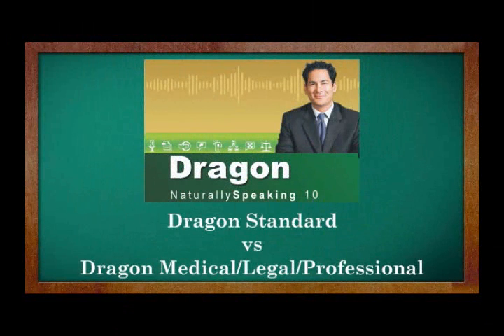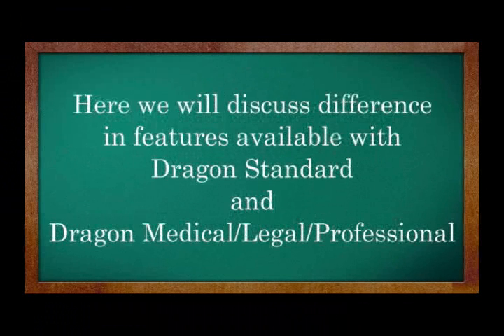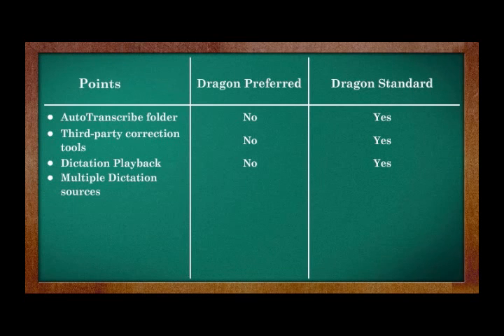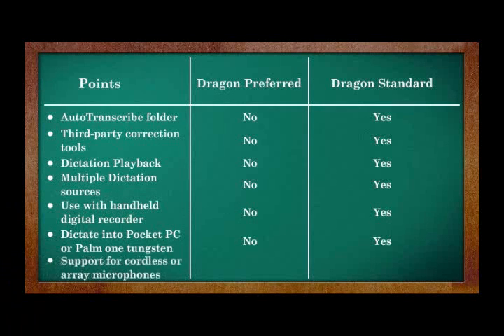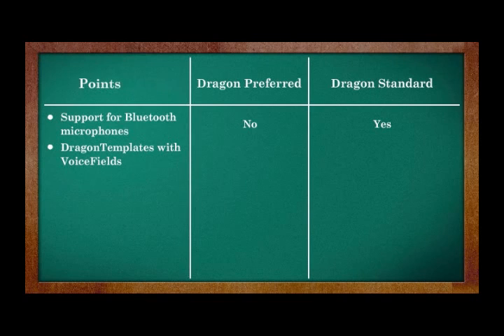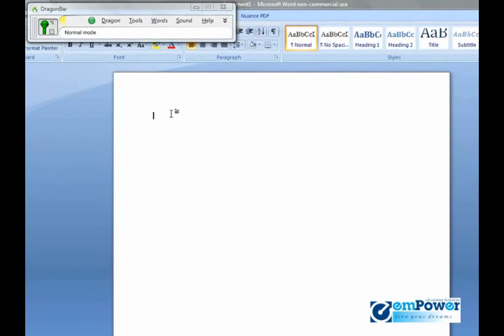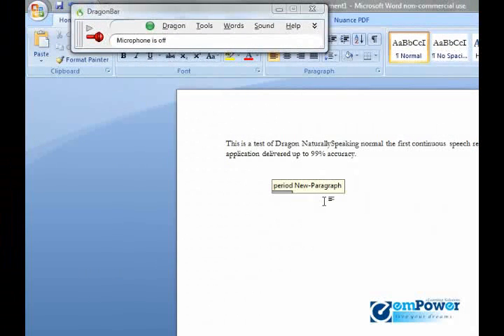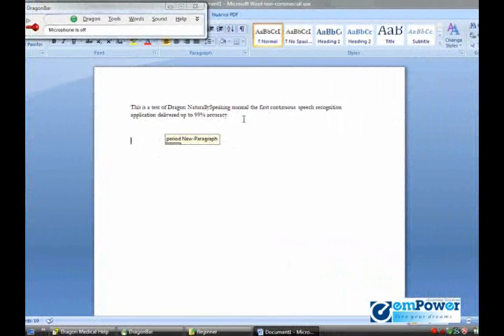Dragon Standard vs Dragon Medical Legal Prof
The video includes a comparision between dragon standard vs dragon medical, legal & professional.